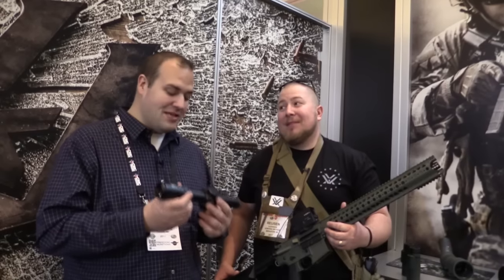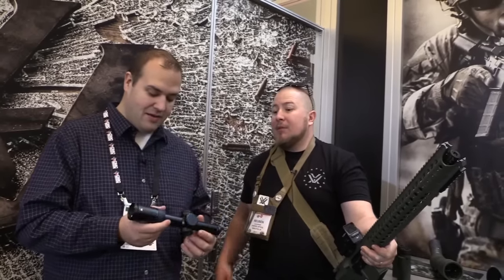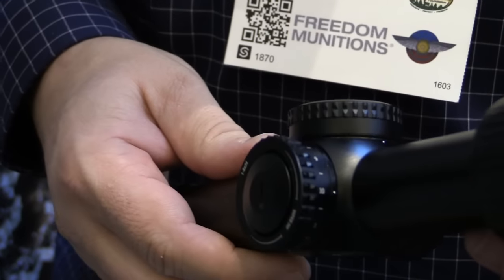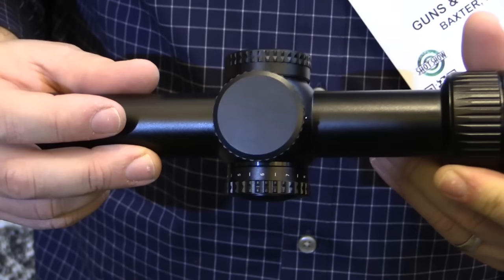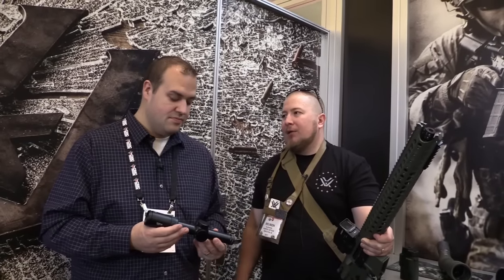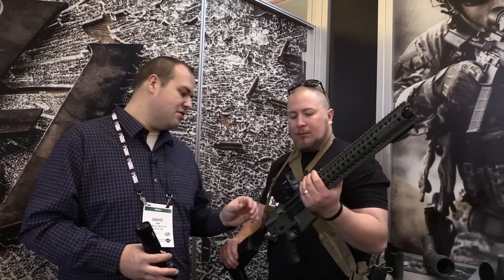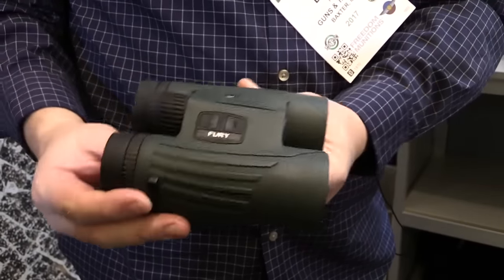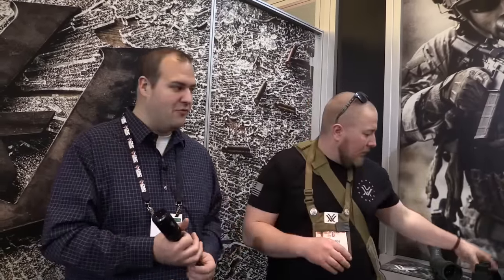Vortex Optics SHOT Show 2017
Dave Timm checks out the latest from Vortex Optics at SHOT Show 2017.